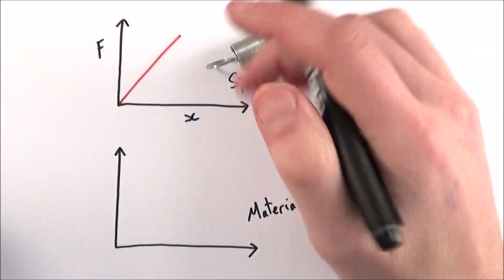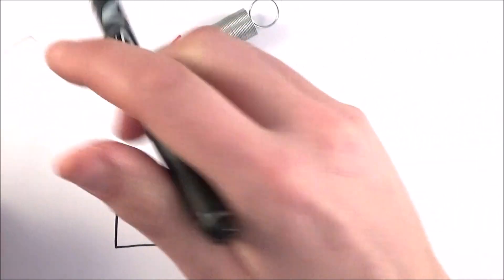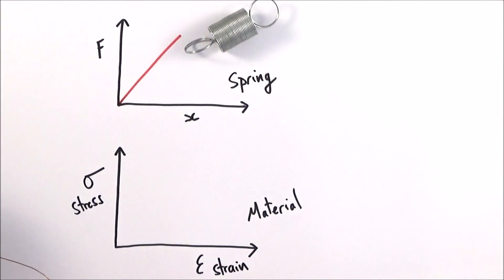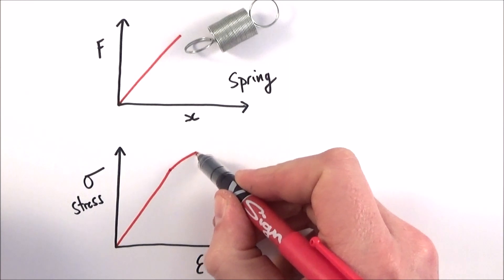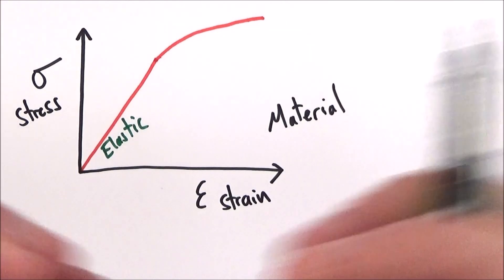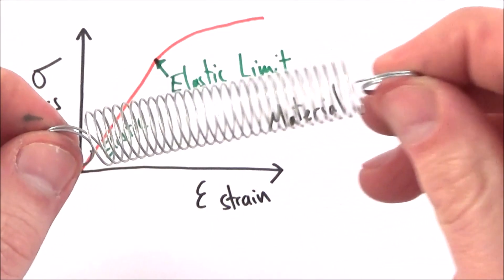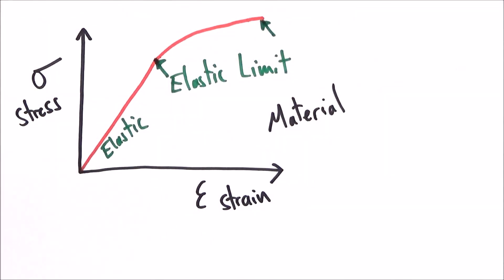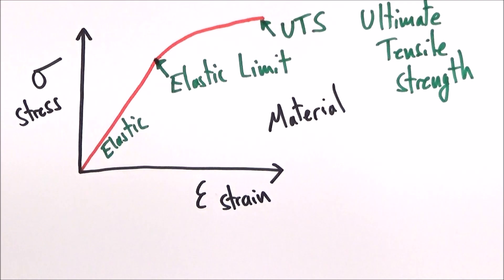Stress-Strain Graphs - A Level Physics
This video introduces and explains stress-strain graphs for A Level Physics.

Building on a force-extension graph for a particular object, we can produce a stress-strain graph (or stress-strain curve or stress-strain diagram) for a particular material (not the object). A stress-strain graph is directly proportional until the material reaches its elastic limit.

Lewis

AQA
CIE
Edexcel
Edexcel IAL
Eduqas
IB
OCR A
OCR B
WJEC